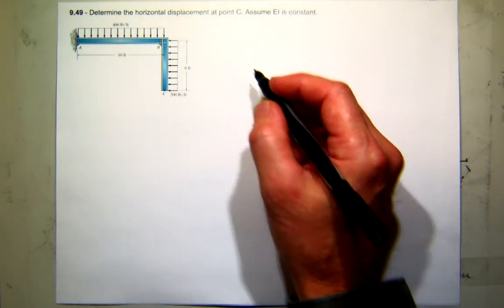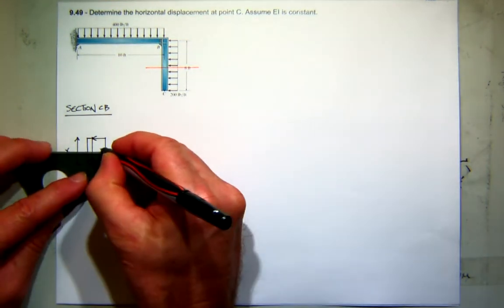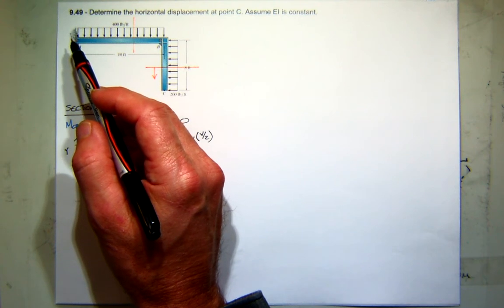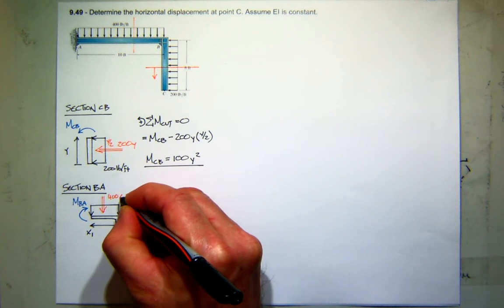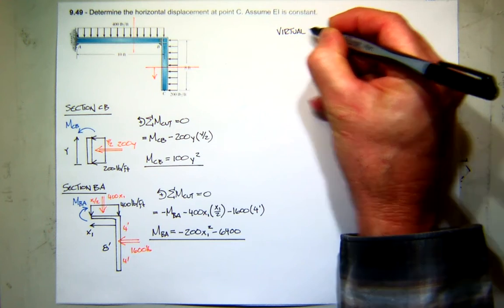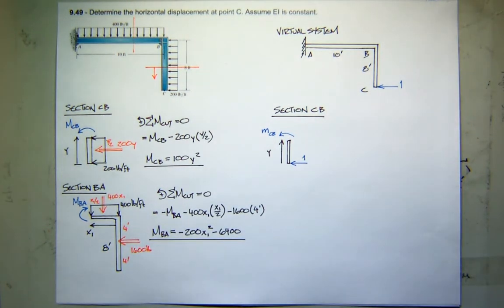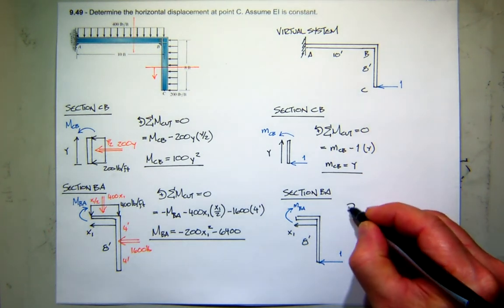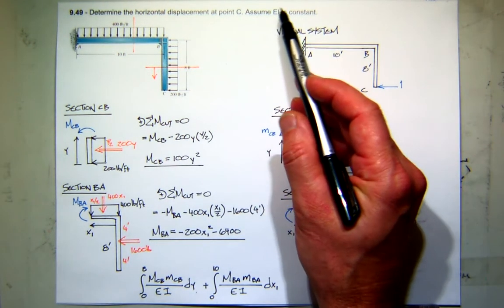Example 9b-49 f17